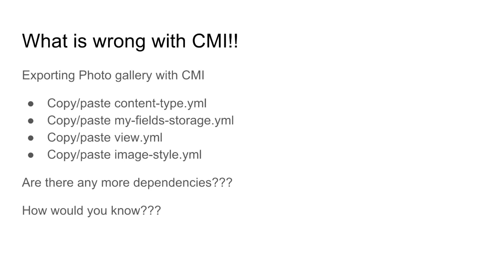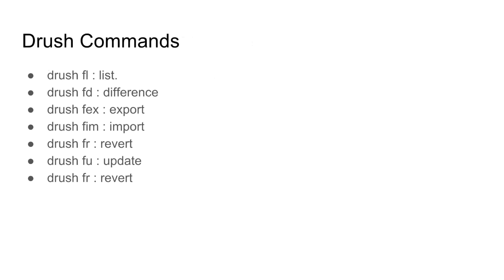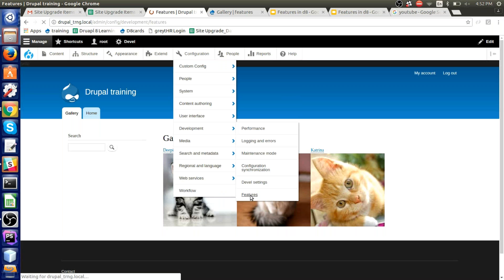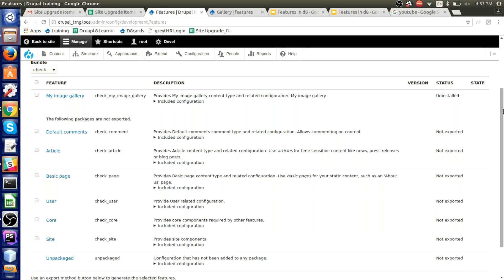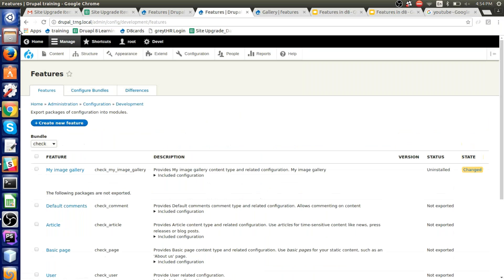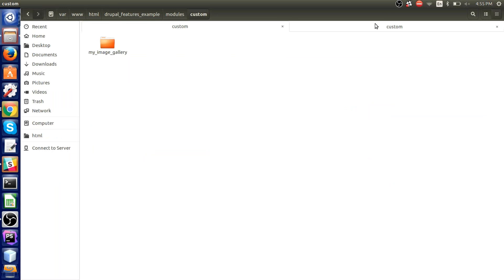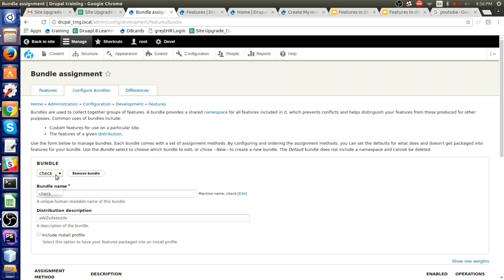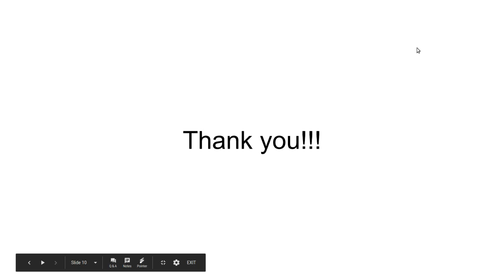Features Module in Drupal 8 - Valuebound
In this short presentation Ritesh, one of Drupal developer at Valuebound, has explained basics of Features Module in Drupal 8 and how it is different than Configuration Management